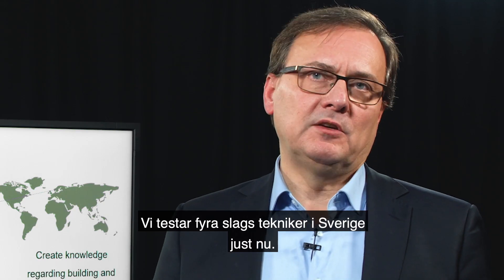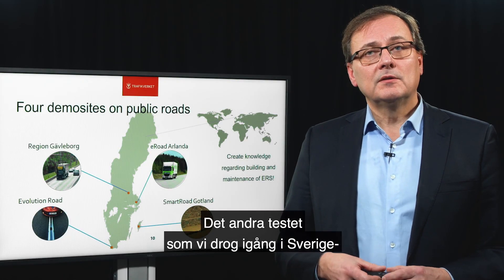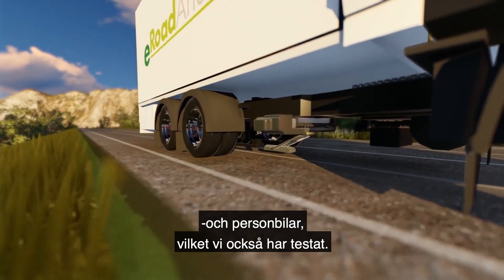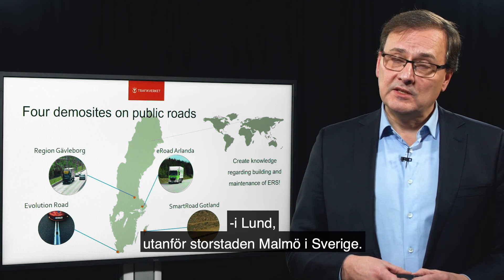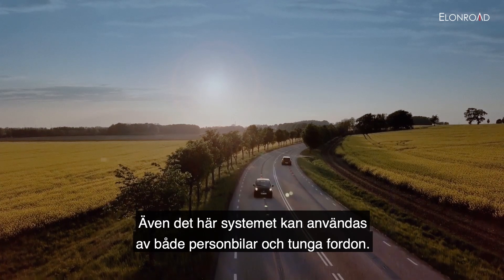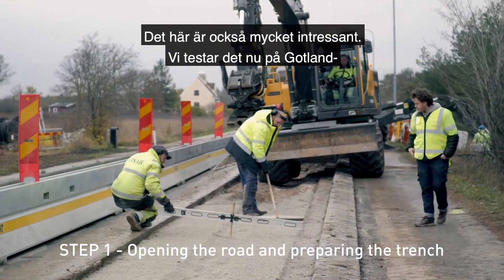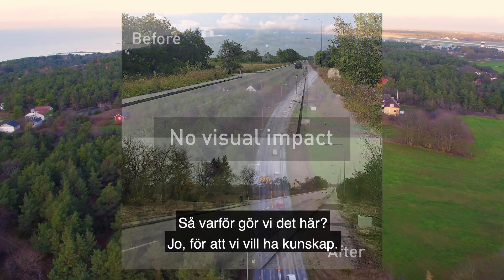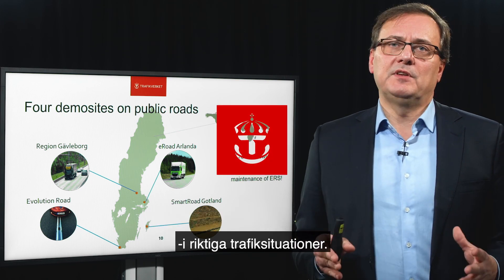Tester av olika typer av elvägstekniker | Trafikverket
Genom att testa olika tekniker för elväg får vi ett kunskapsunderlag kring användande, byggande, drift och underhåll av elvägar. Fyra olika typer av tekniker testas inom Trafikverket. På sikt är syftet att elvägar ska kunna vara en del av det svenska transportsystemet. Mer information på Trafikverkets webbplats.